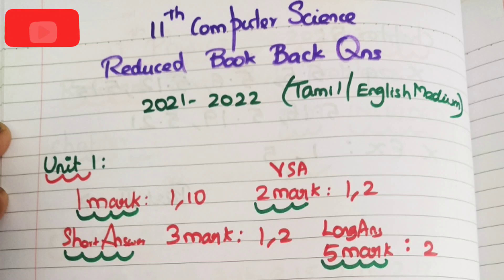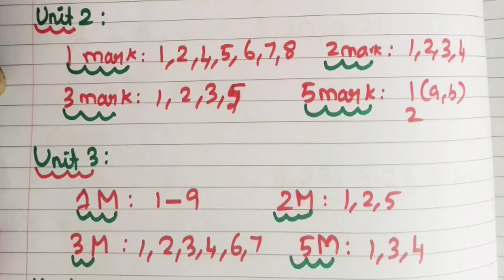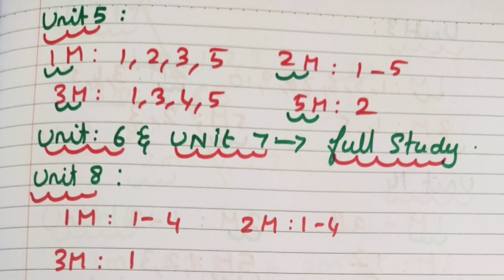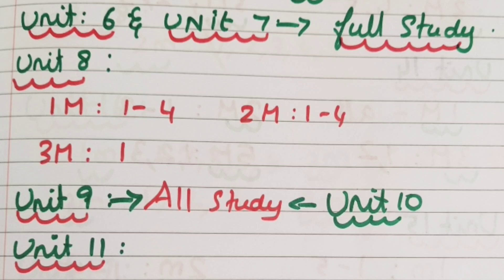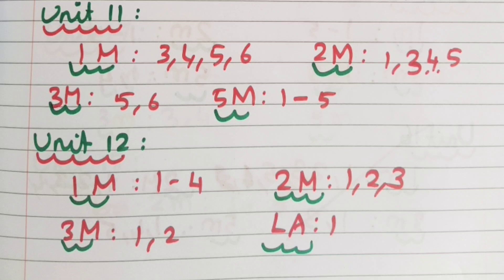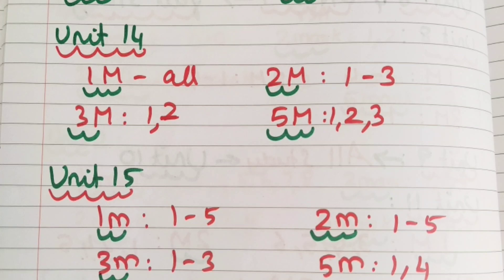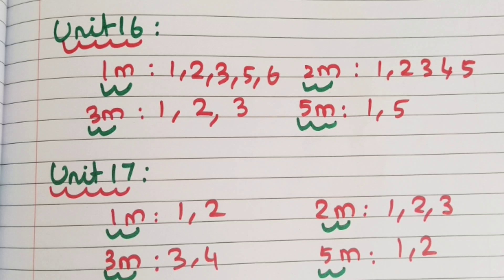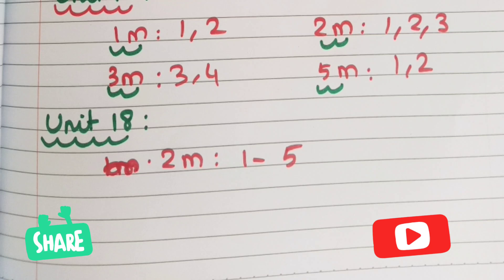TN 11th Computer Science Reduced Book Back Questions | Reduced new syllabus 2021-22 | 1m, 2m, 3m, 5m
11th STUDY PLAN | Daily task | 21 weeks Magic | Bio Maths, Comp Maths & Pure Science | TN Syllabus | Tamil &English Medium

10 th STUDY PLAN | Daily task | 21 weeks Magic | Maths, Science, Social, English & Tamil  | TN Syllabus | Tamil &English Medium

11th STUDY PLAN | Daily task | 21 weeks  Magic | 5 Subjects
Daily timetable
For BIO Maths, Computer Maths and Pure Science Group
at 7.00 pm
study it the next day
Small portions in time table
watch the video fully for more details :)

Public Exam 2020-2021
 Very Important
 5 Mark Questions AND 2 MARK QUESTION
(Examples,Exercises )
This video WILLBE very useful for you.
2mark questions important
5 mark questions important
2mark and 5 mark questions impotant 11th std
samacheer 11th important questions SCIENCE
10th important 5 and 2 mark questions SCIENCE

STUDY PLAN FIOR 11 TH
11TH STD STUDY PLAN
11TH CLASS STUDY PLAN
CLASS 11 STUDY PLAN
physics STUDY PLAN
Chemistry STUDY PLAN
MATHS STUDY PLAN
std 11 reduced syllabus Social
class 11 reduced syllabus sslc,
11th Social reduced syllabus,
Social class 11 reduced syllabus 2021,
Social class 11 reduced syllabus 2020-21,
tn 11 std Social reduced syllabus